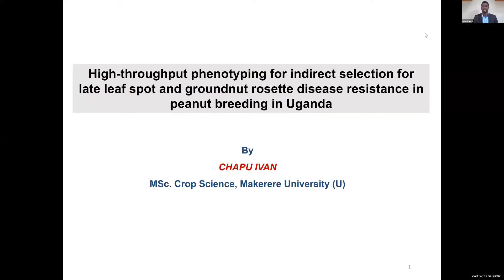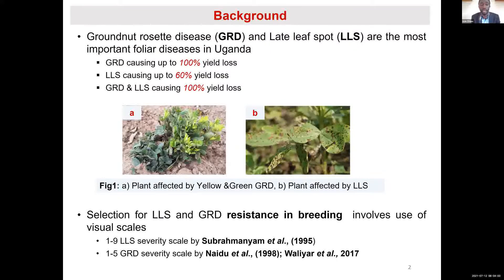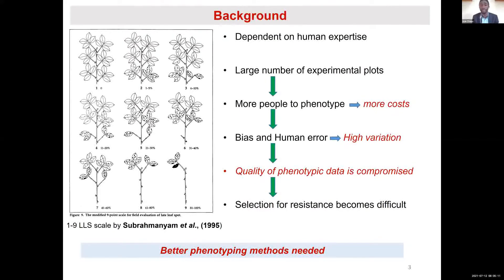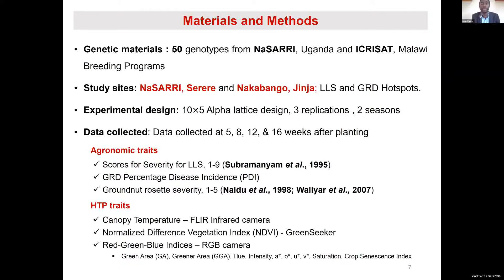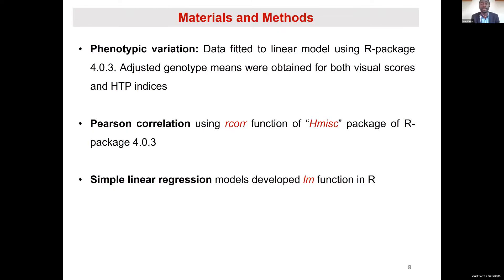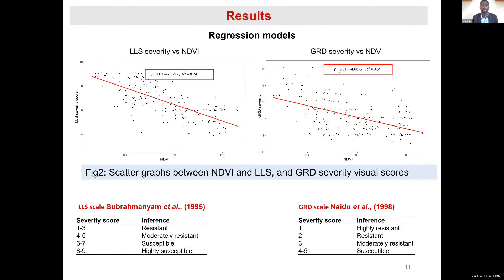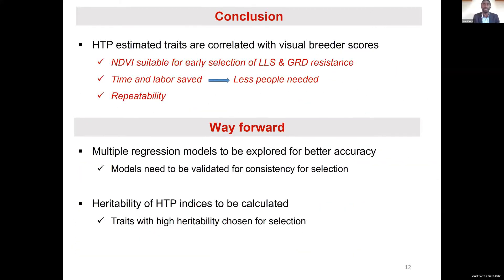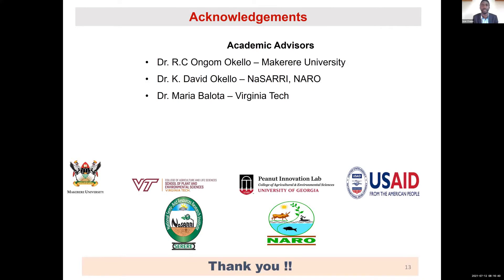High-Throughput Phenotyping Enables Indirect Selection for Leaf Spot and Groundnut Rosette (Chapu)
High-Throughput Phenotyping Enables Indirect Selection for Leaf Spot and
Groundnut Rosette Disease Resistance in Peanut Breeding Program In Uganda
Ivan Chapu, Makerere University
2021 APRES Annual Meeting - Joe Sugg Award Competition (MS)

Late leaf spot (LLS) caused by Cercosporidium personatum (Berk. & Curt.) and groundnut rosette disease (GRD) (genus Umbravirus; family Tombusviridae) present the most important biotic constraints to groundnut production in Uganda. Acquisition of high-quality phenotypic data is important for effective selection for resistance for LLS and GRD in groundnut breeding. The application of traditional phenotyping methods like visual scores and manual counts for assessing the incidence and severity of disease symptoms is resource-intensive and subjective. Remote sensing methods for high-throughput phenotyping are readily available for the identification of stress symptoms in plants but have not been tested for effective deployment for LLS and GRD resistance selection in groundnut breeding. In this study, we evaluated whether high-throughput phenotyping (HTP) can replace visual assessments of LLS and GRD disease symptoms. HTP involves the use of advanced technologies for fast and accurate collection and extraction of phenotypic data by automation. A field experiment of 50 genotypes was planted under rain-fed conditions across two breeding locations; NaSARRI, Serere, and Nakabango, Jinja; both locations are LLS and GRD hotspots. Data was collected using both visual assessment and HTP sensors; red-green-blue (RGB) camera for the images, GreenSeeker for normalized difference vegetation index (NDVI), and FLIR thermal camera for canopy temperature (CT). Results from the Pearson correlation analysis indicated that NDVI (r = -0.88), Greener area (GGA) (r = -0.75), and Green area (GA) (r = -0.7) were negatively correlated with LLS scores. CSI (r = 0.87) and CT (r = 0.69) were positively correlated with the LLS scores. NDVI, GA, and GGA (r = -0.69, -0.69, -0.68, respectively) were negatively correlated with GRD percentage disease index (PDI), and a*, u*, CT, and CSI (r = 0.7, 0.7, 0.65, 0.6 respectively) were positively correlated with GRD PDI. Our findings indicated that HTP indices are highly correlated with LLS and GRD visual scores and can be applied for indirect selection for GRD and LLS resistance in groundnut breeding. Further studies will aim at the development of prediction models using the HTP indices to be applied for routine selection in the peanut breeding program in Uganda.